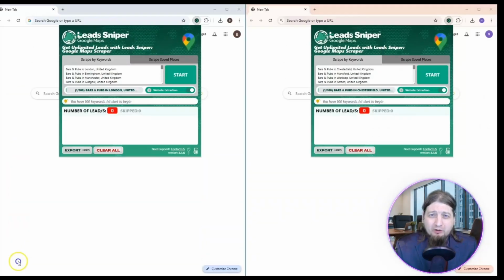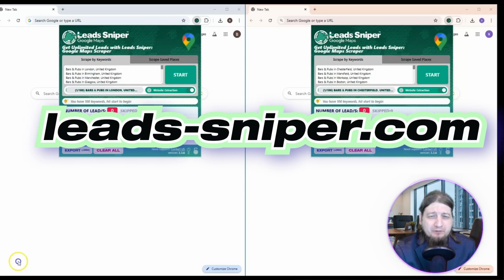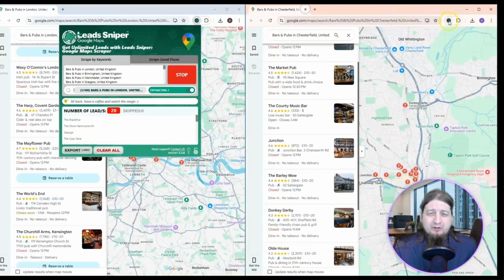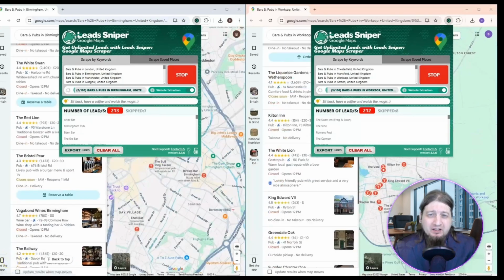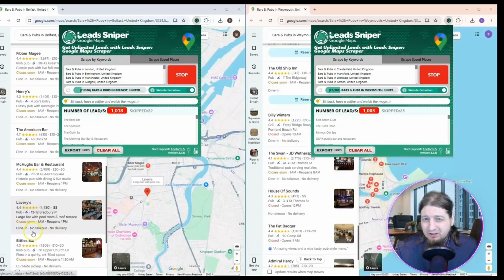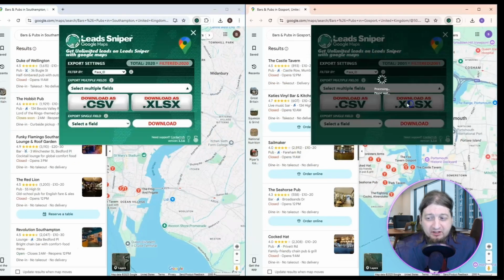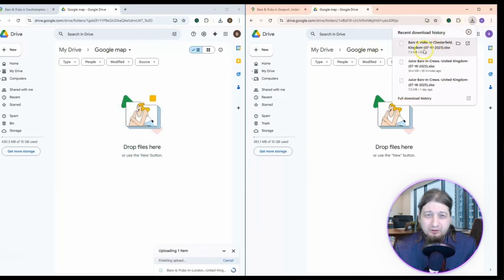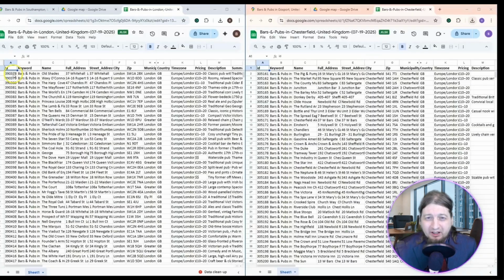The Ultimate Google Maps Scraper for Unlimited Leads in 2025 🙌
Looking for the best way to generate unlimited leads for your business in 2025? 🚀 In this video, I’ll show you a full demo of Leads Sniper, the ultimate Google Maps scraper that helps you find thousands of targeted leads in just minutes.

With this powerful tool, you can scrape business data directly from Google Maps including:
✅ Emails 📧
✅ Phone numbers 📞
✅ Websites 🌐
✅ Addresses 📍
✅ And over 60 data points!

No more wasting time searching manually — this Google Maps scraper does all the work for you. Whether you’re in real estate, marketing, consulting, or any business that needs clients, this tool will give you the competitive edge.

👉 One-time fee of just $149 = Unlimited Leads for Life
👉 Over 12,000 happy customers already using it

If you want to skyrocket your business growth, don’t miss this demo. Watch now, try the free version, and see why Leads Sniper is the best Google Maps scraper in 2025.